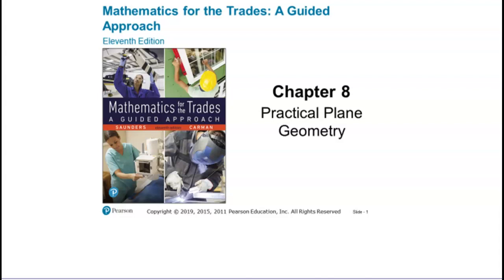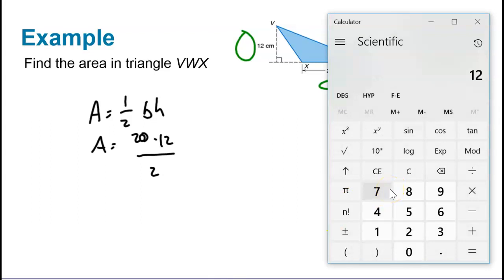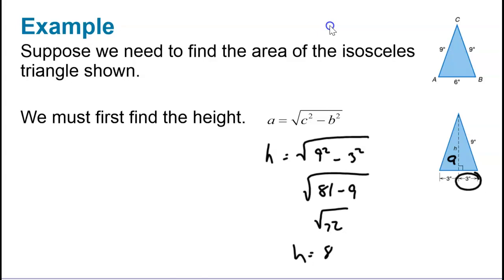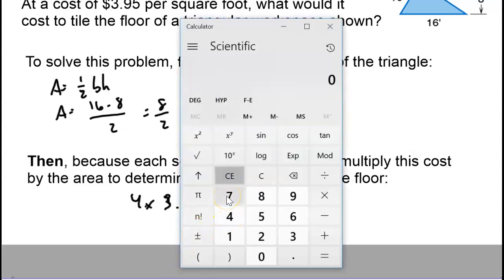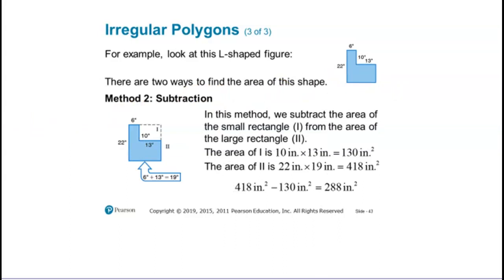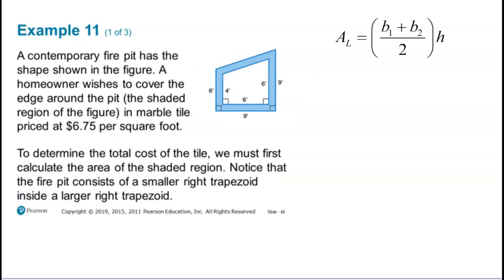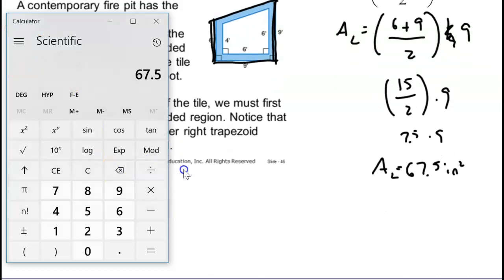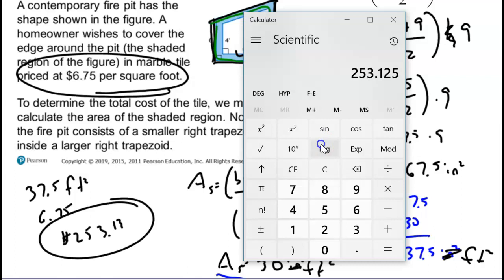Module 8.3.b - Areas of triangles and other polygons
At 7:01, using the formula A= 1/2(b)(h) I mistakenly subtracted 16-8/2 instead of dividing 16/2 * 8? The area is 64 ft square. Sorry for the confusion and thanks to one of my students for catching it.